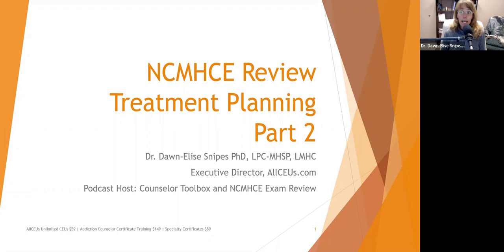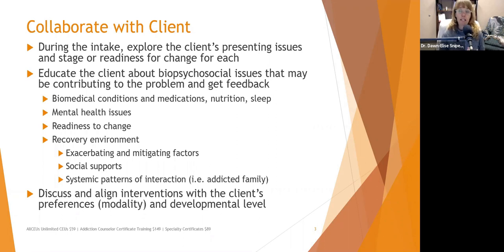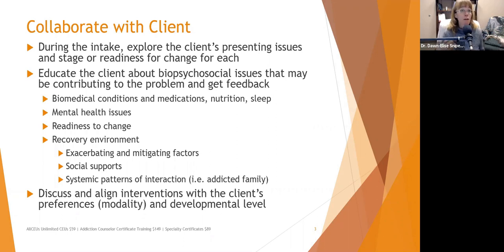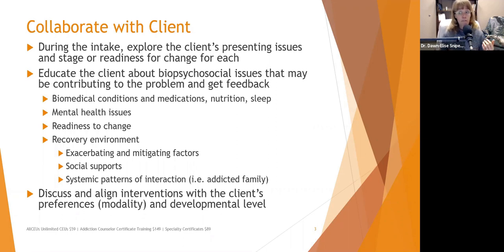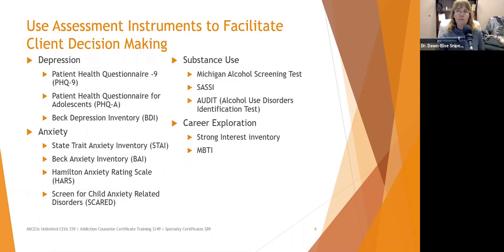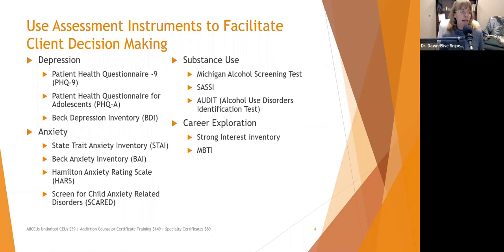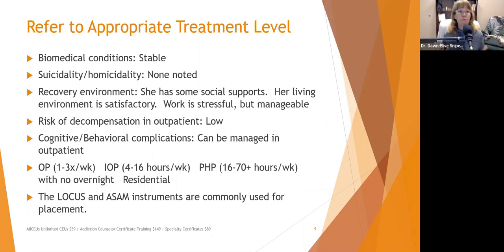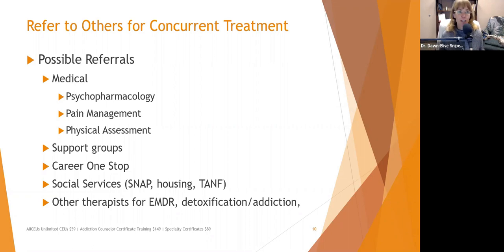NCMHCE Treatment Planning Review Part 2 with Dr. Dawn-Elise Snipes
Dr. Dawn-Elise Snipes is a Licensed Professional Counselor and Qualified Clinical Supervisor.  She received her PhD in Mental Health Counseling from the University of Florida in 2002.  In addition to being a practicing clinician, she has provided training to counselors, social workers, nurses and case managers internationally since 2006 through AllCEUs.com Subscribe and click the bell to be notified of new episodes

CEUs are available for this presentation at AllCEUs